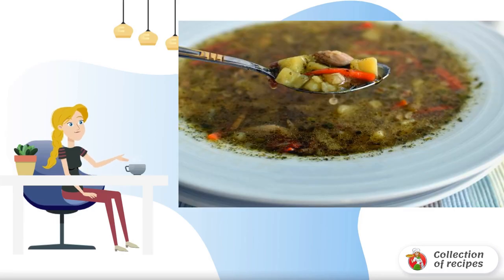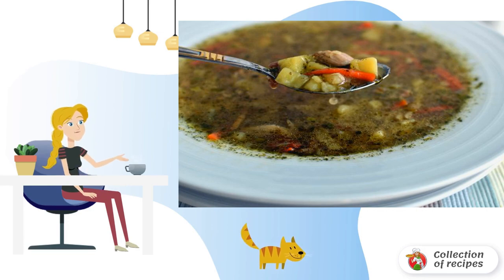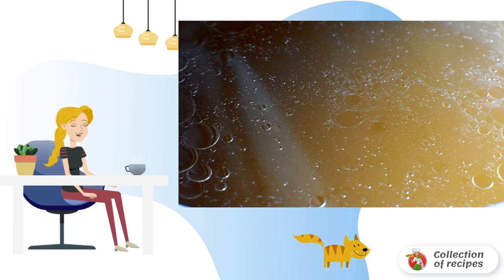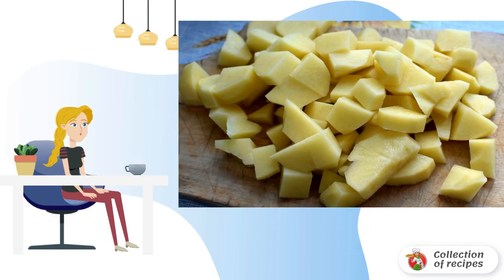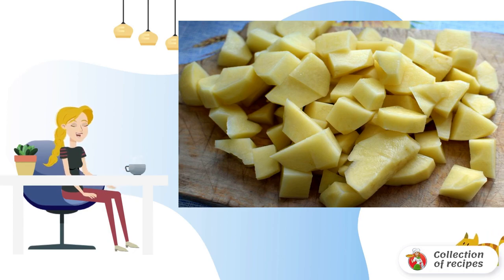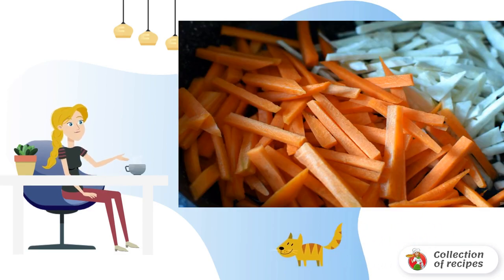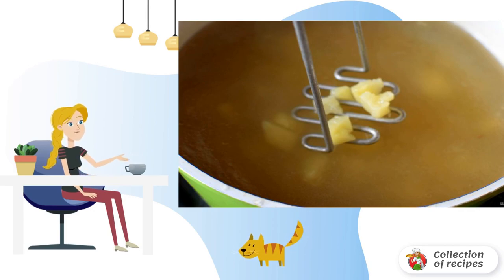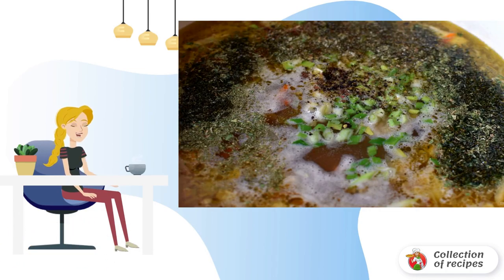Potato soup with turkey. Home recipe step by step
This is a very simple, tender and delicious soup. The aroma of turkey is emphasized by celery and marjoram, and the light sweet taste of bird meat perfectly harmonizes with potatoes.

Ingredients:
Turkey drumstick - 1 Piece (or wing),
Celery root — 100 Gram,
Green onion- 2-3 Pieces,
Dried parsley — 1 tablespoon,
Marjoram — 1 teaspoon,

Very tasty, Delicious recipes with photos, Prepare a simple recipe with a photo, Step-by-step recipe, Kitchen Recipes, Classic recipe with photos step by step, The best recipes, Home recipe, Recipes with photos step by step at home,